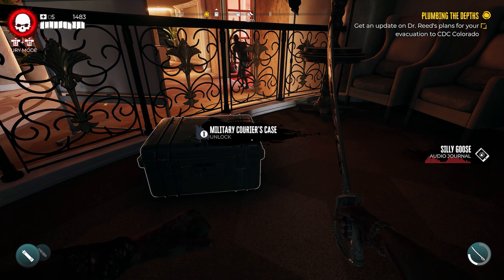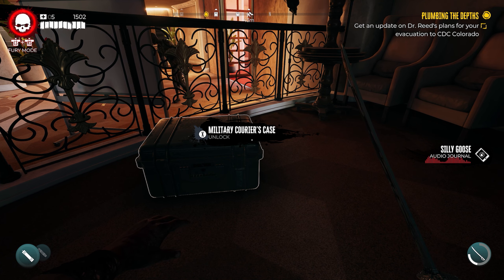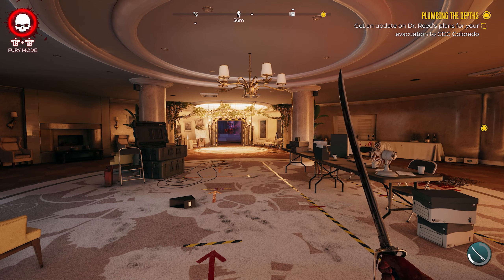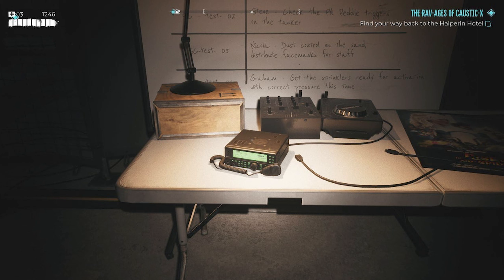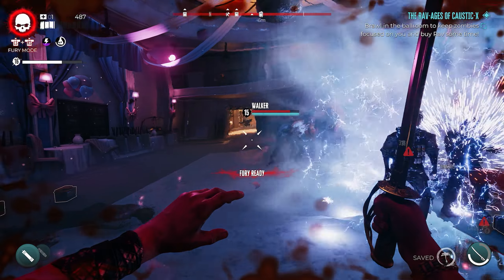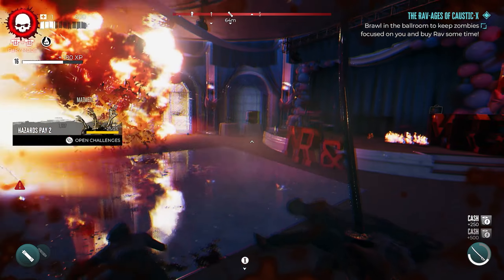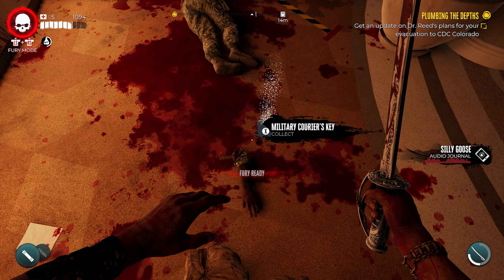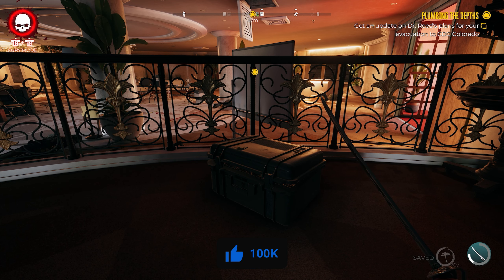How To Find The Military Courier's Key in Dead Island 2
In this video, I show you How To Find The Military Courier's Key in Dead Island 2.